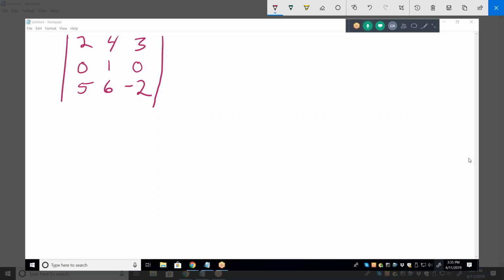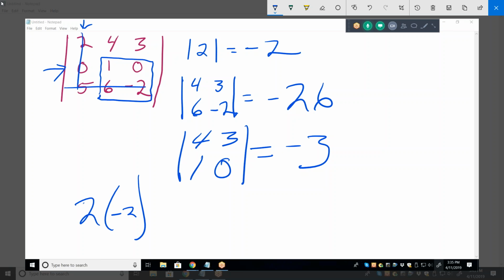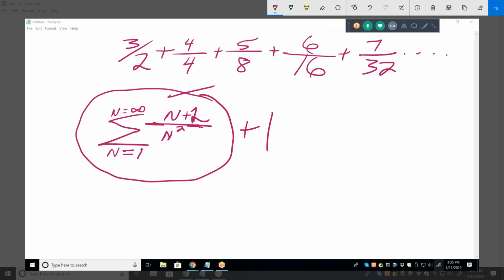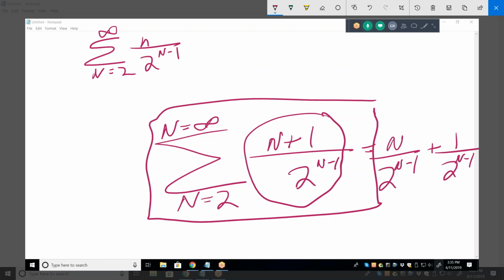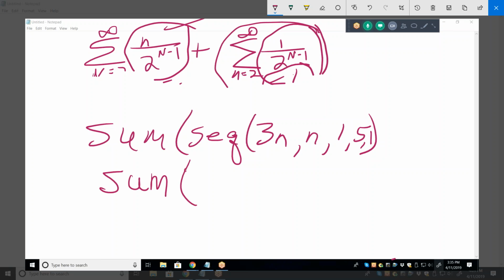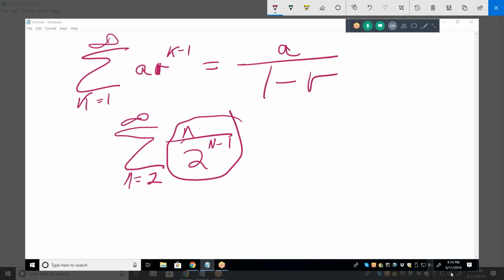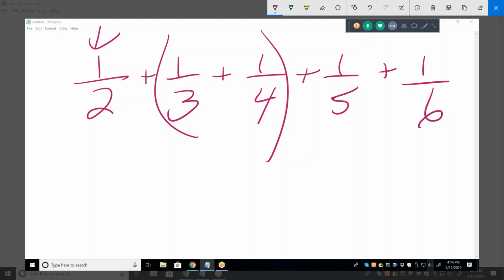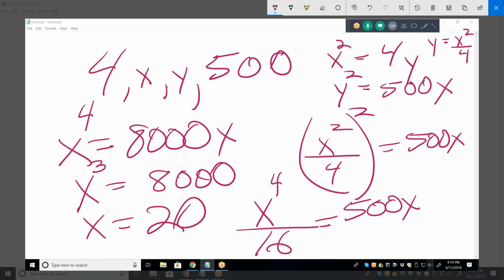Online Algebra 2 tutoring, GM041119